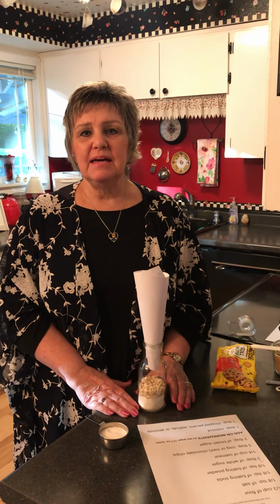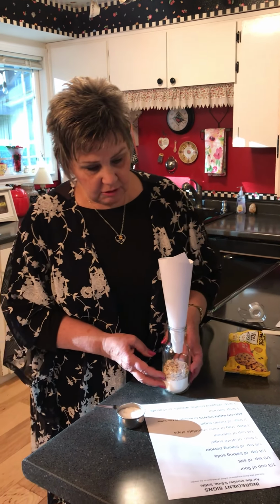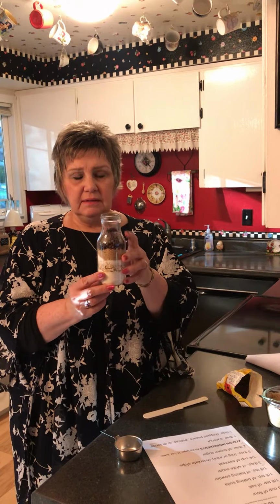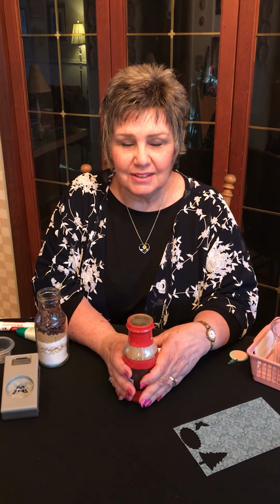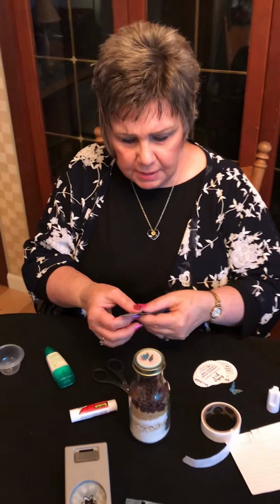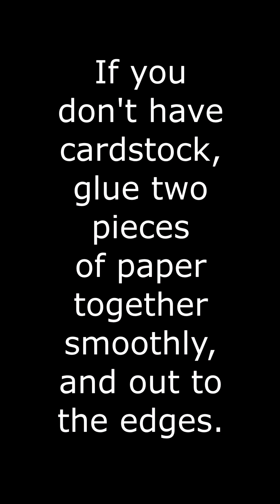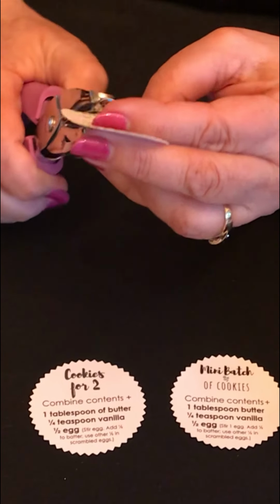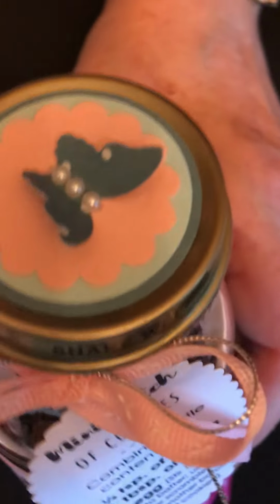Mini Batch of Cookies in-a-Bottle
Layer cookie ingredients into a mocha frap bottle, then decorate and add a recipe tag, and you have darling and inexpensive gift!!! I show how to do all of this in this video! And I give you THREE free printables to help you easily complete the gift:

I would love to see your creations!!! Please post in a comment!!! (Just remember to do this before you give it away!)